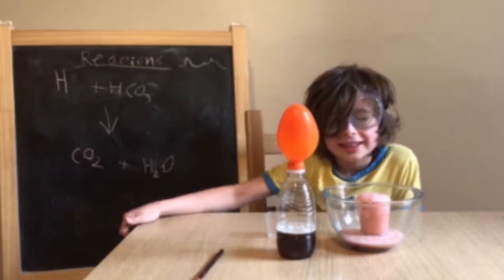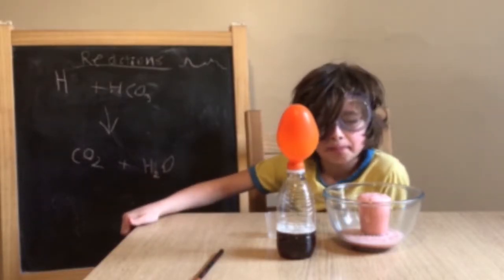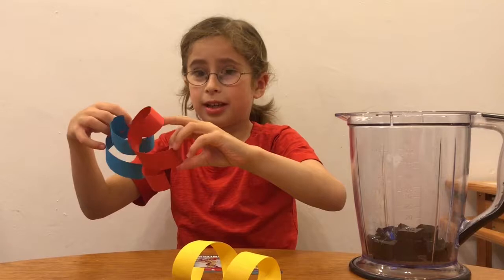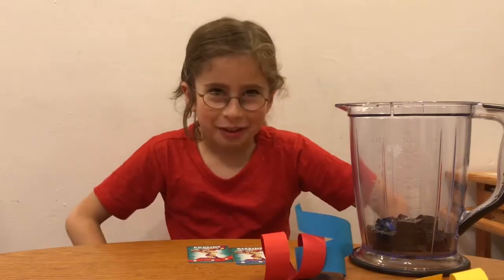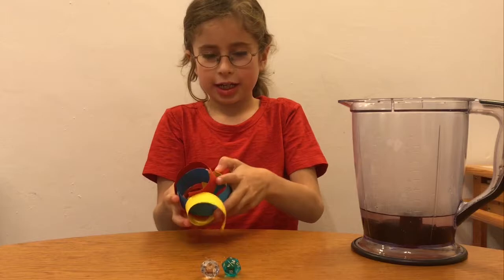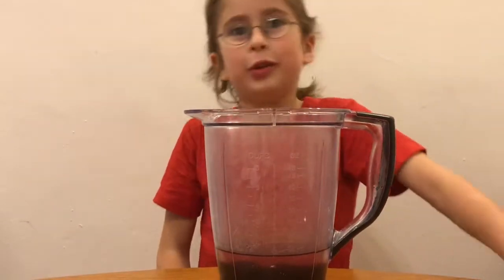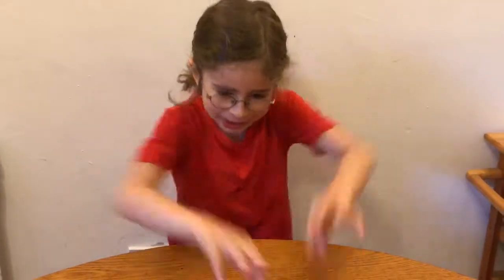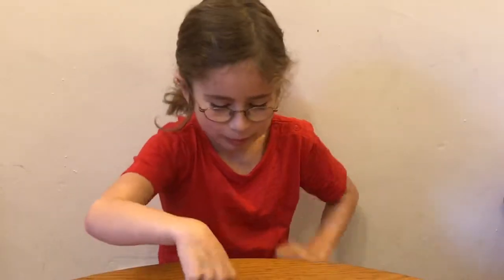How does jelly work? What makes it wobble?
How does jelly work? In this video I talk about how and why jelly is all wobbly. It's because of the proteins that jelly is made up of and the way they trap water molecules.

This and the next video were inspired by an article in Whizz Pop Bang magazine